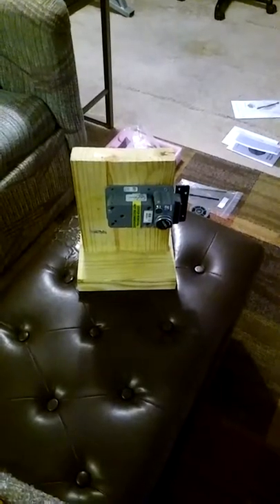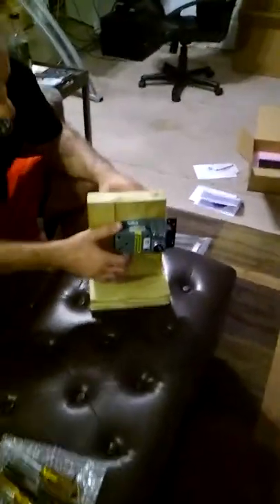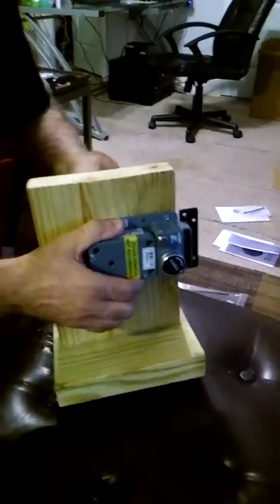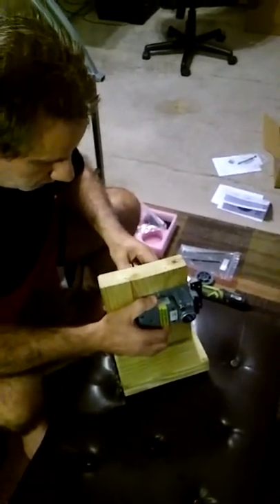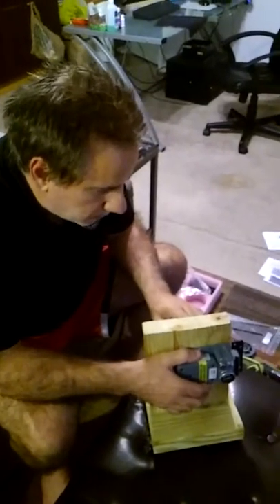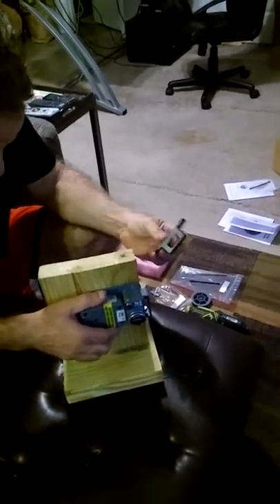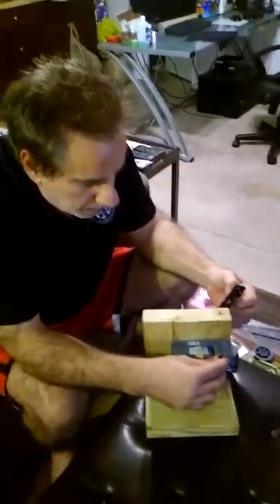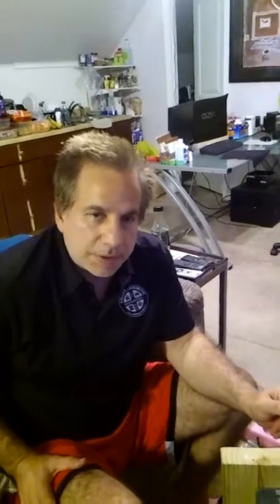Kaba CDX 10 Pedestrian Life Safety Switch Feature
Pedestrian door deadbolt devices, also known as lock extensions, are covered by Federal Specification FF-L-2890B, and its Amendment 3.  Pedestrian door deadbolt devices are intended for use on pedestrian doors to secure rooms and Sensitive Compartmented Information Facilities (SCIFs) and come with a combination lock that meets Federal Specification FF-L-2740. Devices approved under FF-L-2890B Type I through Type IV meet life safety requirements.

It is important to check with your local fire marshal (Authority Having Jurisdiction-AHJ) to determine rooms/facilities where the occupancy is equal to or greater than what they consider meeting assembly requirements. This will help you identify which pedestrian door deadbolt device you should use.